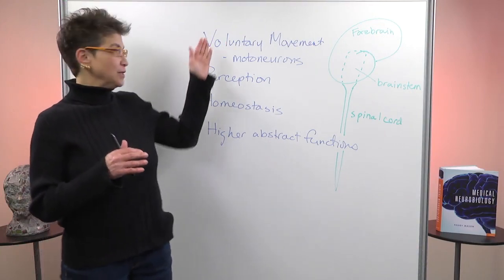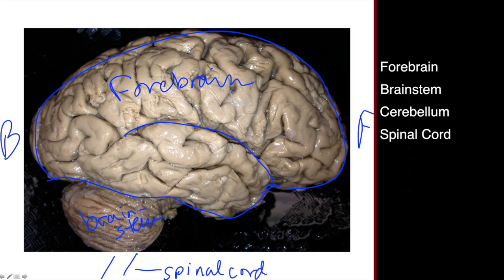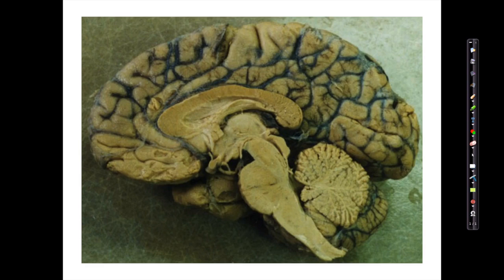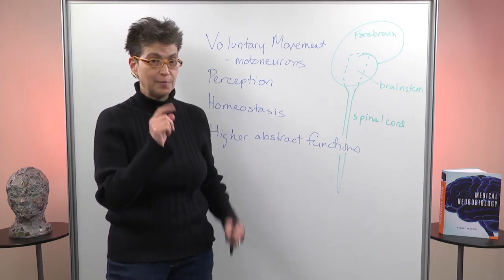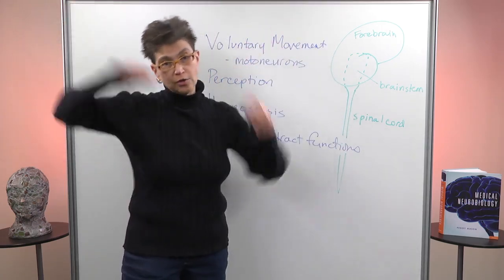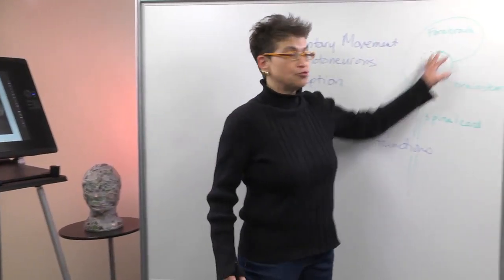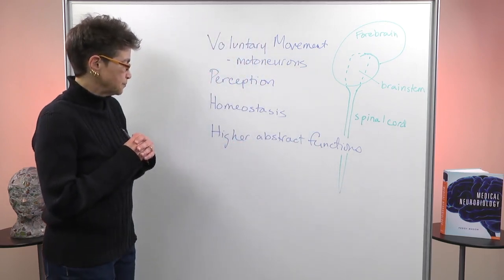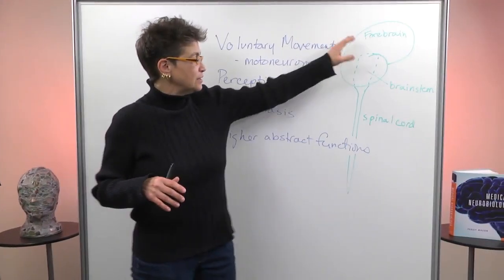Understanding the Brain The Neurobiology of Everyday Life Nervous System 2B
"Explore the fascinating science of the brain with 'Understanding the Brain: The Neurobiology of Everyday Life,' offered by The University of Chicago. Dive into the mechanisms that drive behavior, learning, and emotions through this engaging and insightful course."